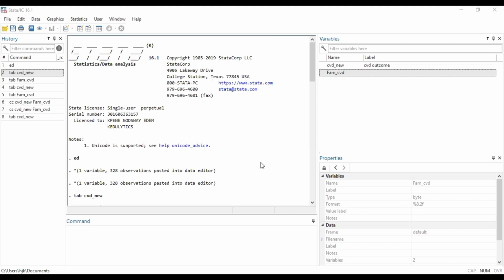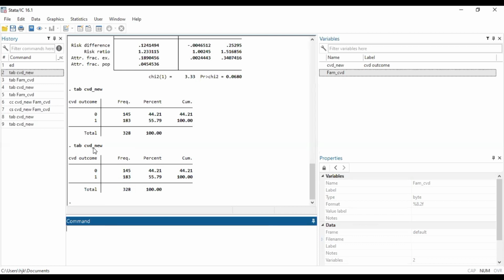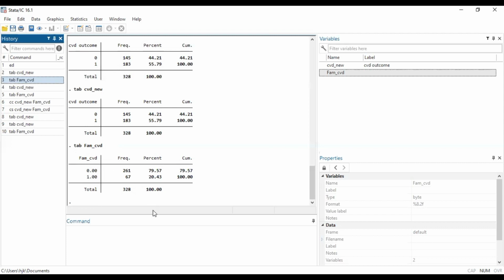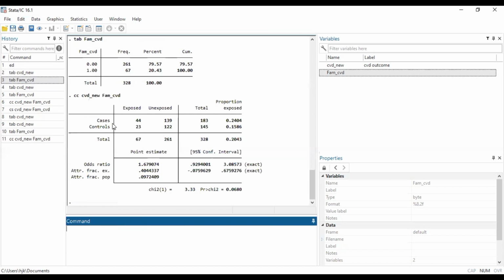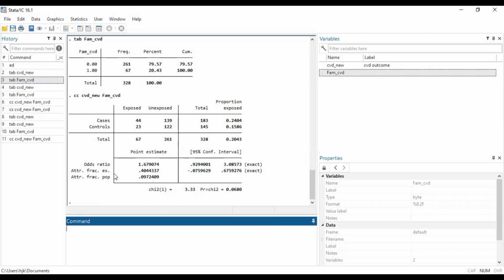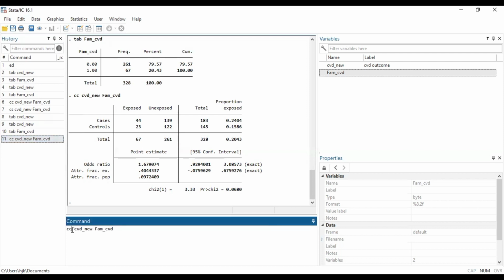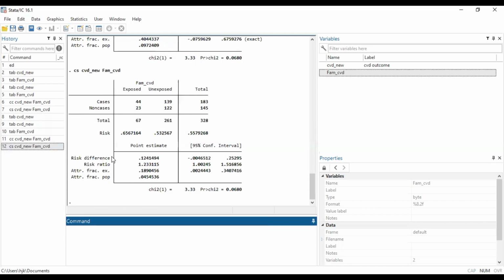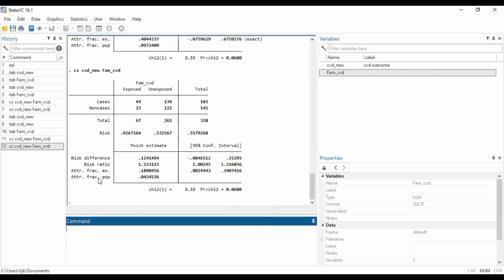How to compute Odds Ratio and Risk Ratio in STATA for case control and cohort study designs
In this video decipher how to run the OR and RR for case control and cohort study designs respectively in STATA